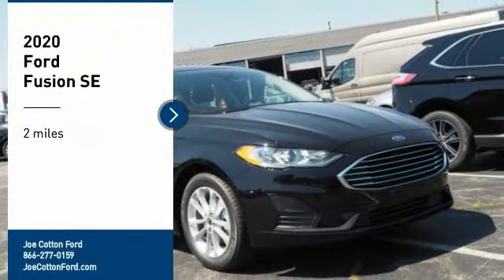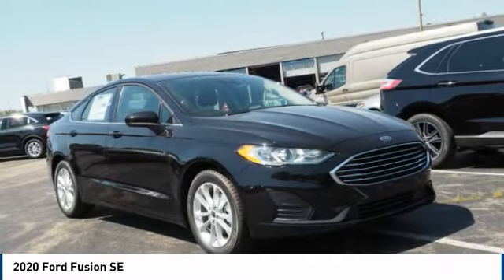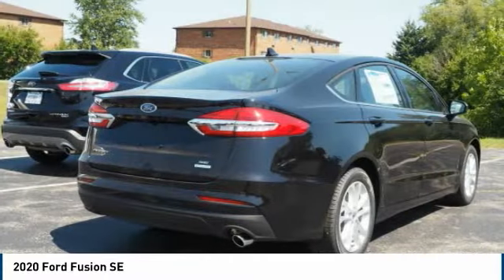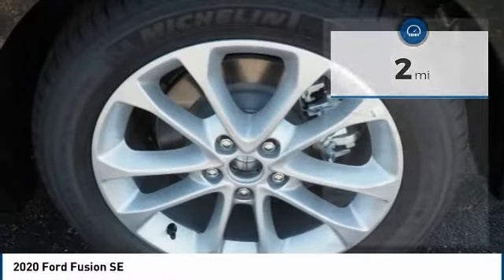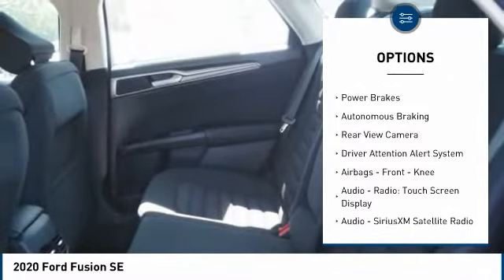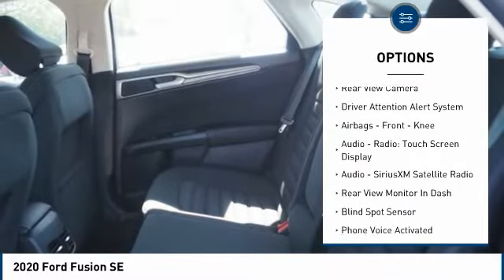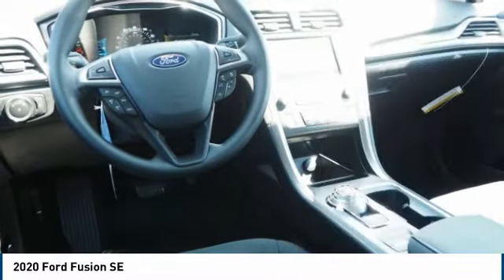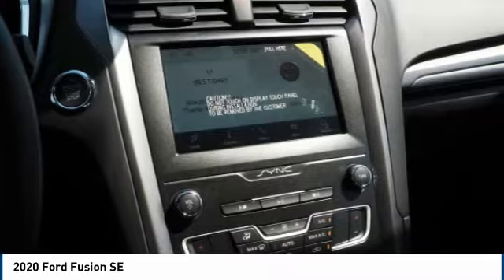2020 Ford Fusion Carol Stream IL 7090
2020 Ford Fusion SE

175 W. North Ave

Don't miss this 2020 Ford Fusion. It's equipped with great features. You'll want to take this 4 dr sedan home. Make a great choice today.